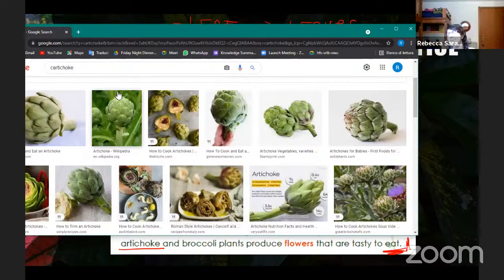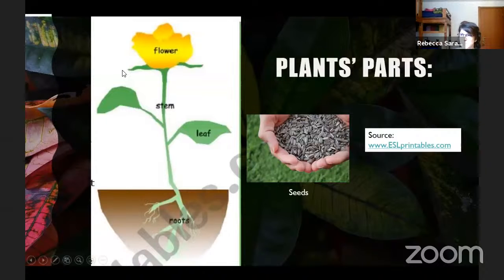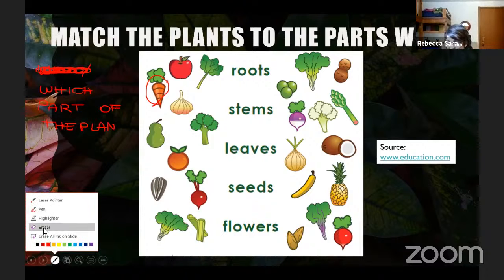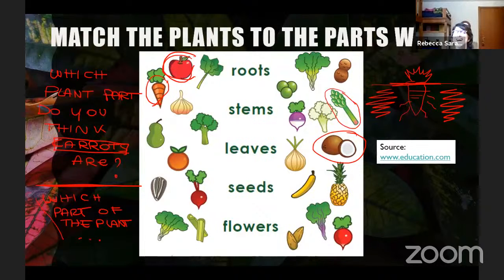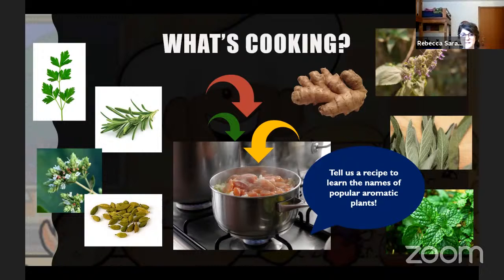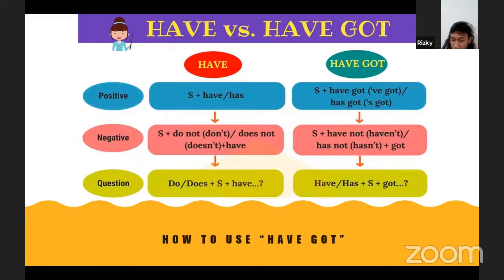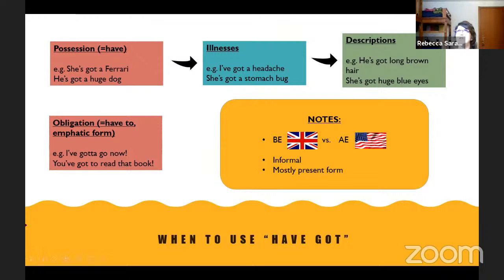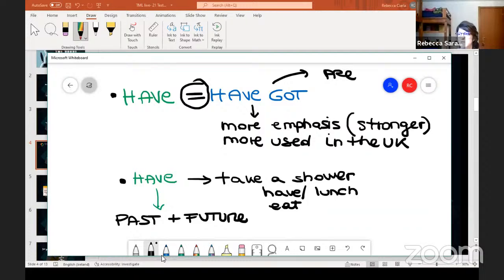TML PPKBI: FUNDAMENTAL 2 : PLANTS